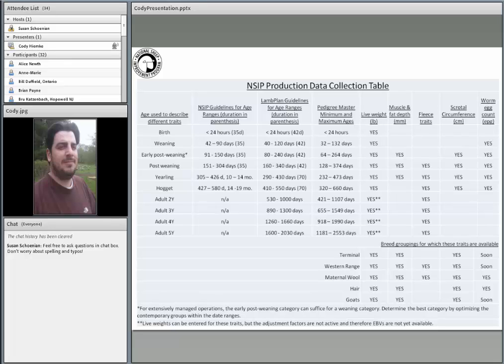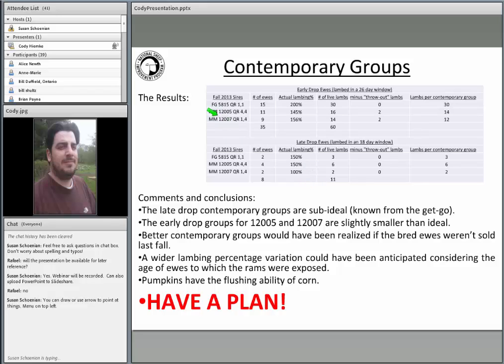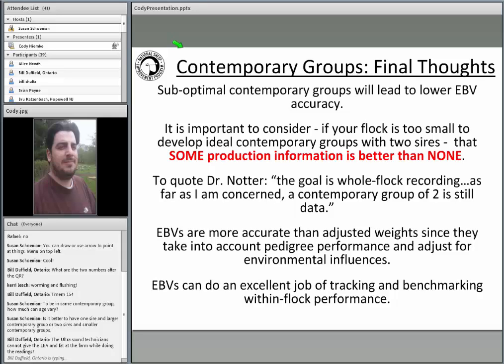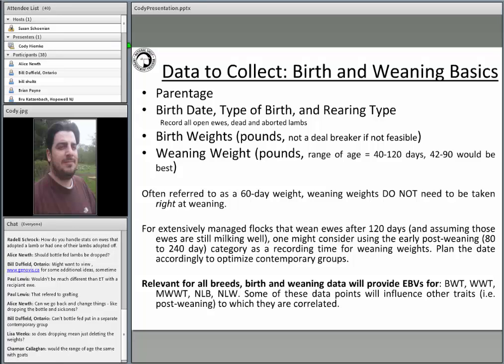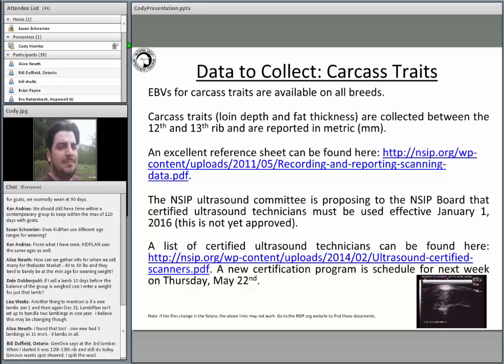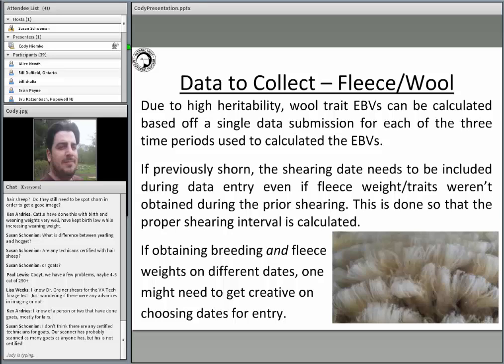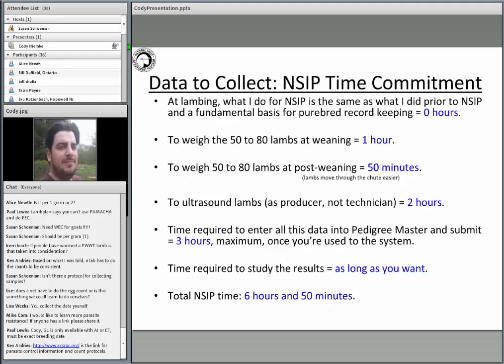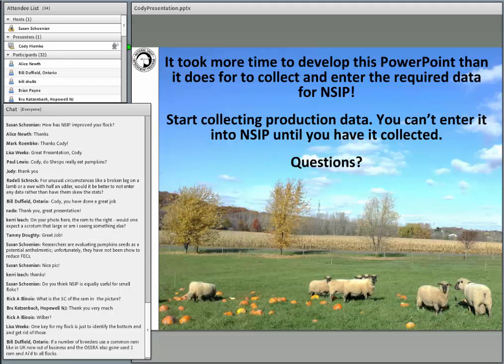How, when, and what data to collect by Cody Hiemke - Part III